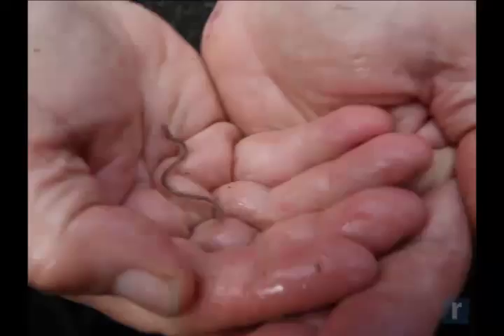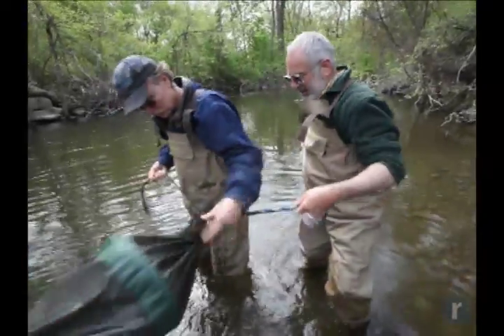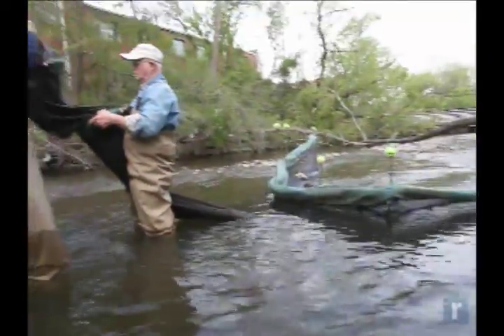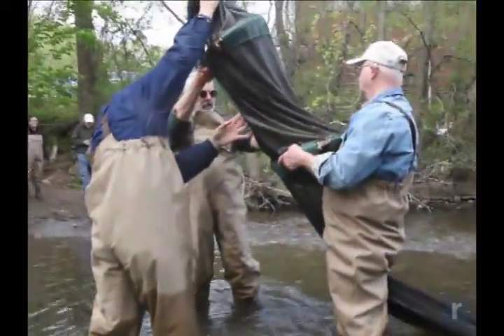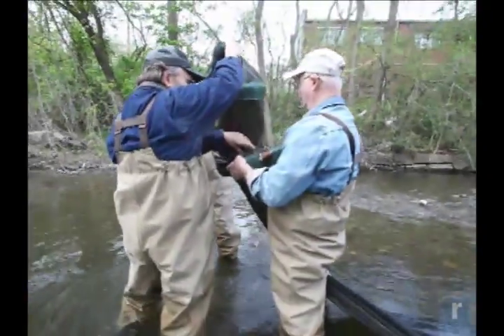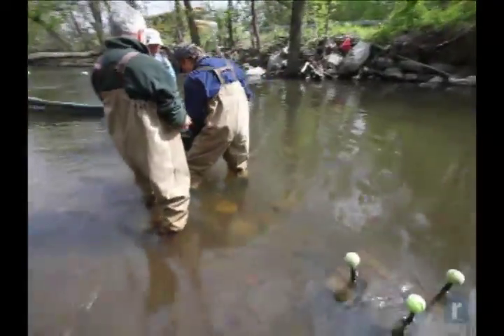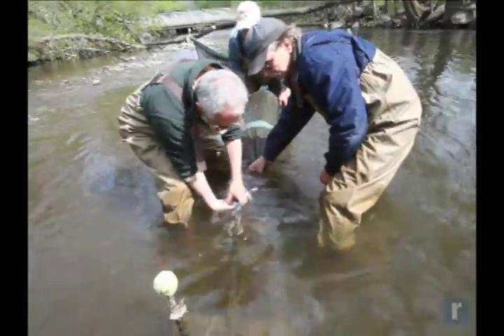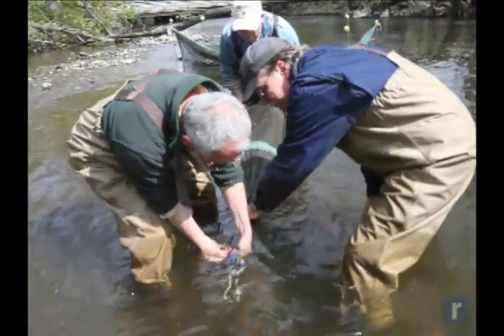Collecting Eels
The  Quassaick Creek Watershed Alliance is helping the New York DEC monitor, count, and help juvenile American Eels also known as Glass Eels. After trapping in the Quassaick Creek using a Fyke net they are tabulated and then moved to a better habitat up stream with out having to navigate dams.